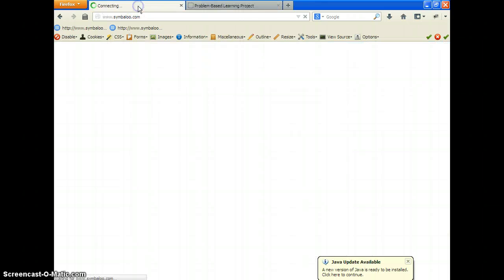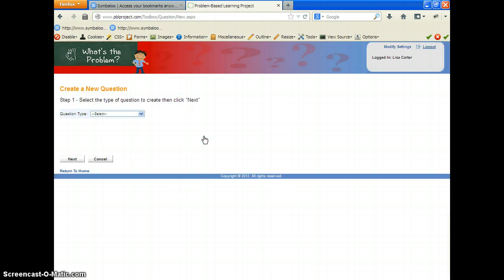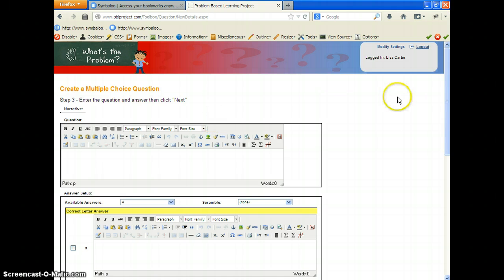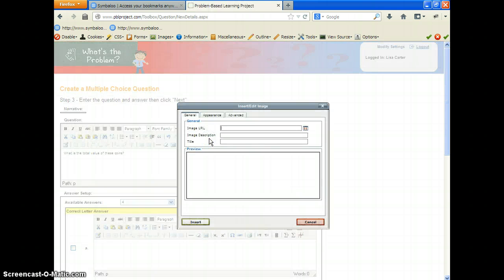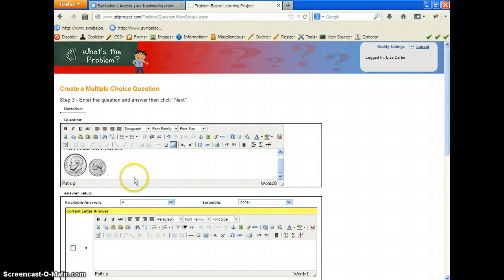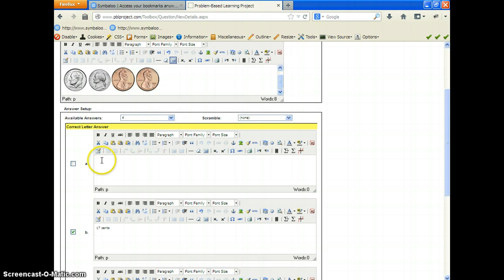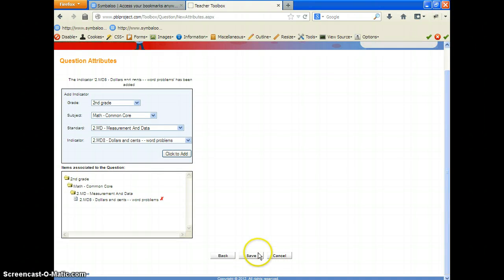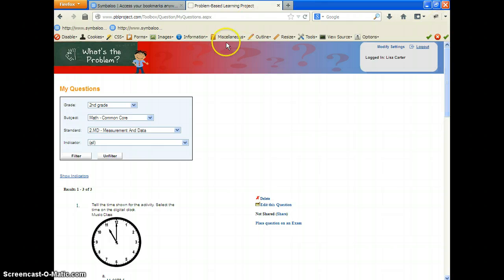Create Question in Teacher Toolbox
step by step directions to create questions